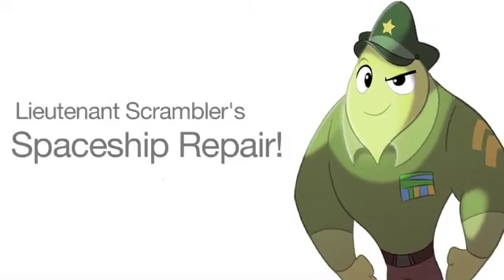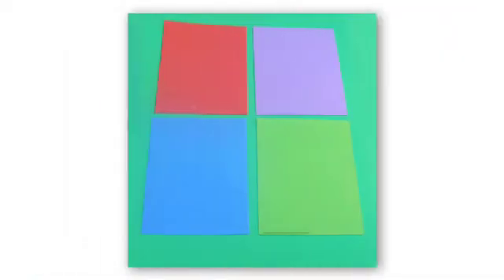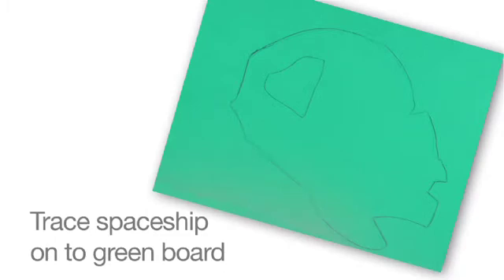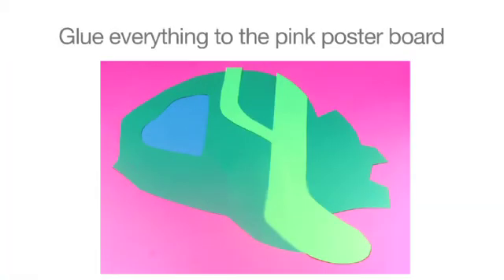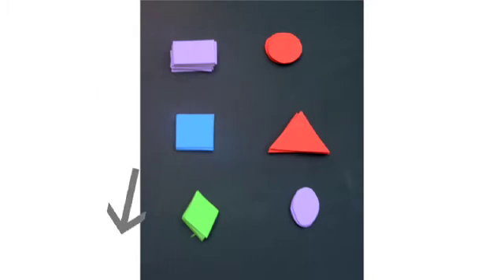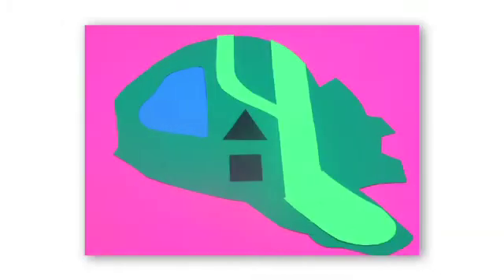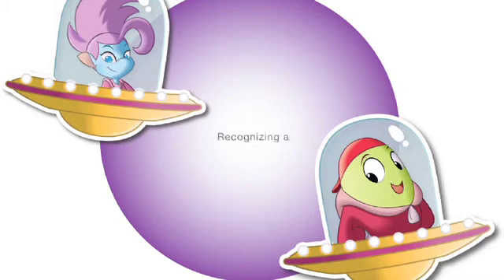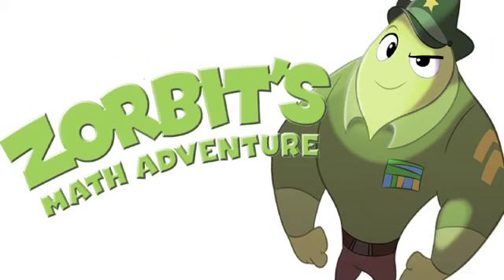Scramblers Shape Game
Create a spaceship and repair the damaged holes while you teach your child shapes.